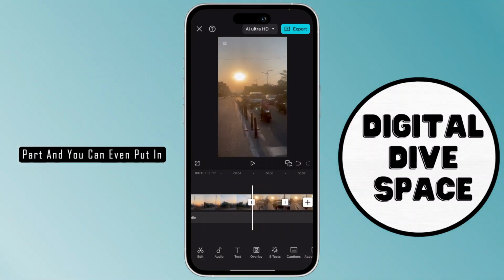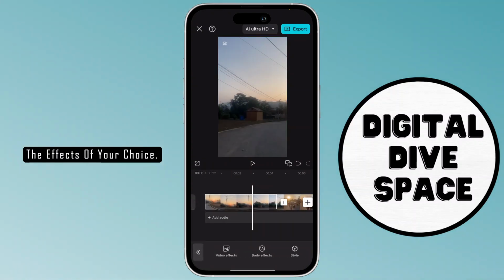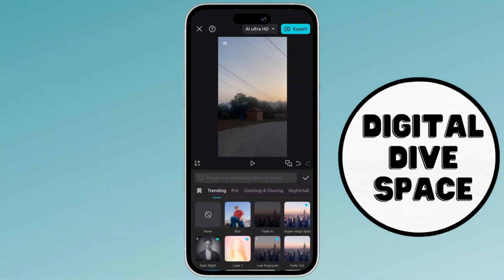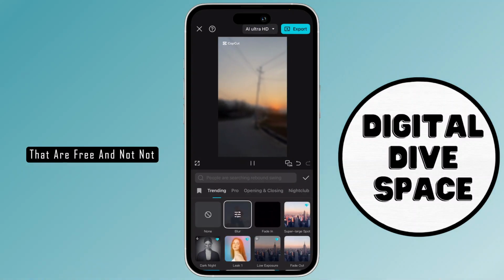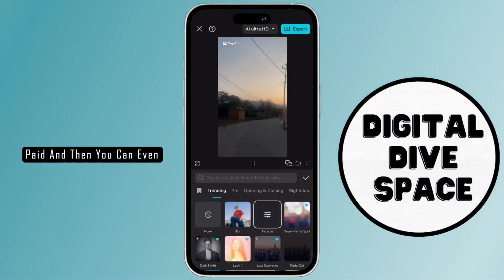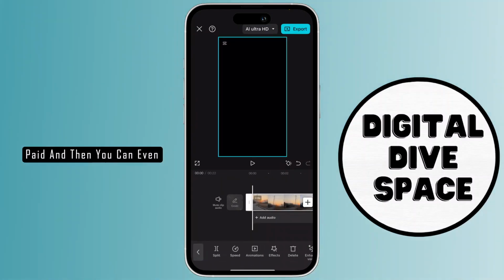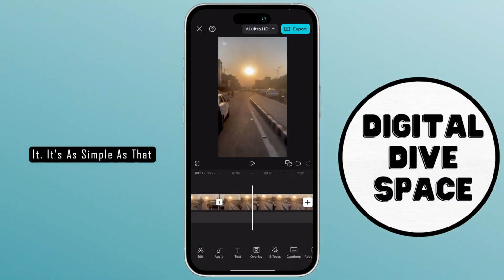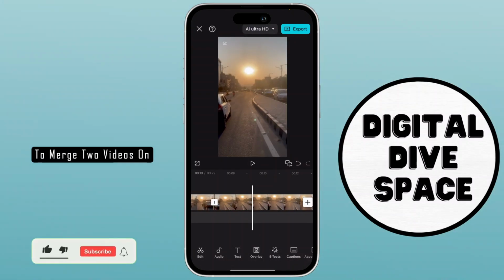HOW TO MERGE TWO VIDEOS ON IPHONE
Welcome to our step-by-step tutorial on "How to Merge Two Videos on iPhone"! If you're looking to combine multiple video clips into one seamless video directly on your iPhone, this guide is for you. Whether you're editing for Instagram, YouTube Shorts, or personal memories, we’ll show you how to merge videos using the built-in iMovie app, as well as alternative methods available on iOS. No computer needed — just your iPhone and a few simple steps!

How to combine videos using iMovie on iPhone

Easy ways to join videos on iPhone without apps

How to merge multiple video clips on iPhone

Best apps to combine videos on iPhone

How to edit and trim merged videos in iOS